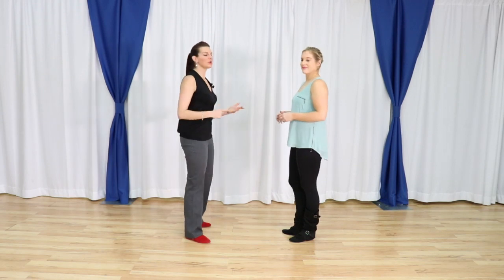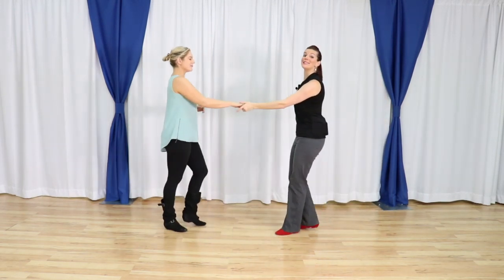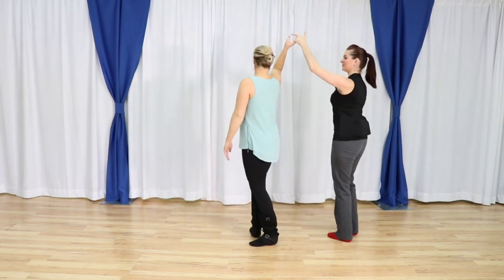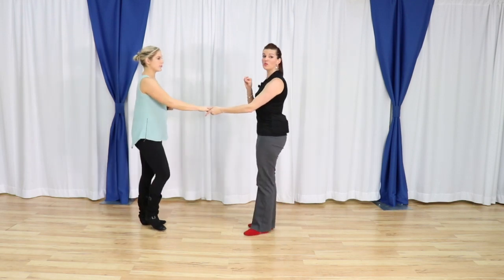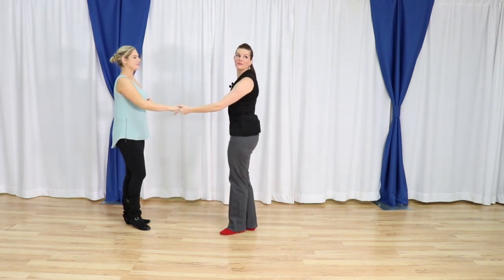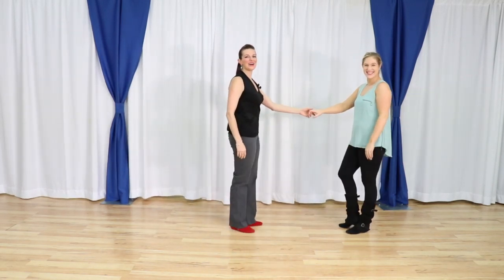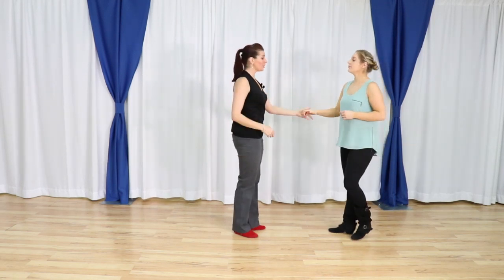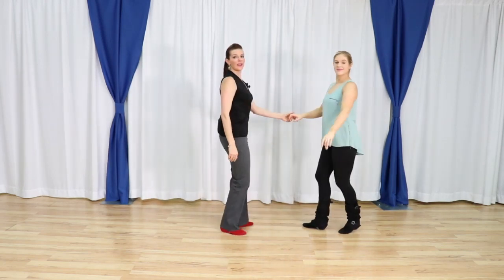Intermediate West Coast Swing Moves | Sugar Tuck Variations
Want to spice up your Sugar Tuck? In this video we will bring you some Intermediate West Coast Swing Moves with Sugar Tuck variations to do just that. Check out the Tuck variations, including the Tuck Whip!

Brian B & the WCSO crew